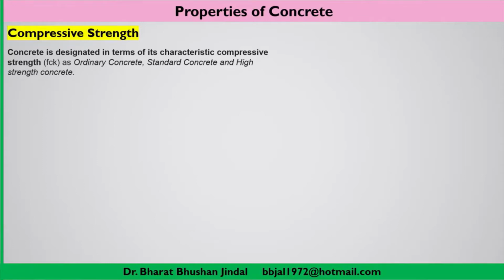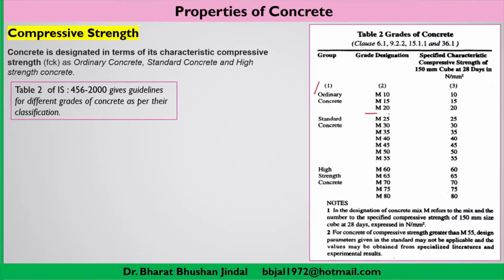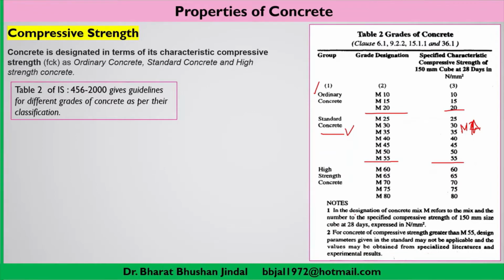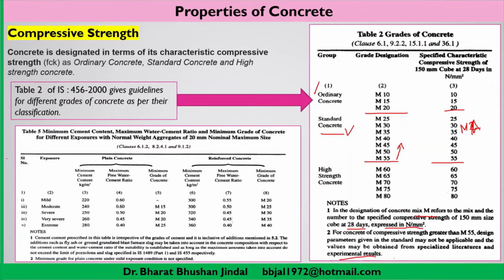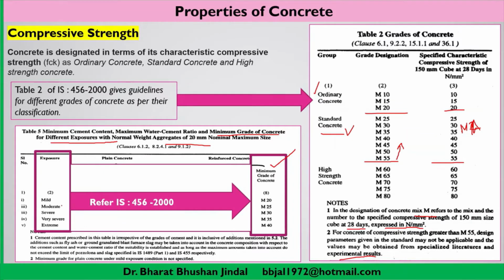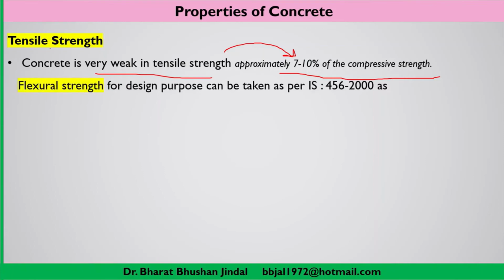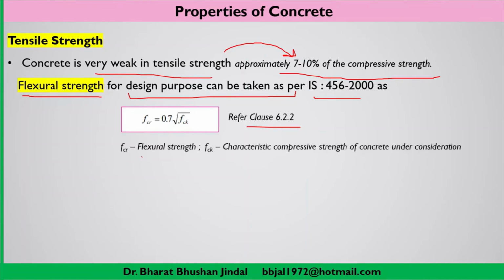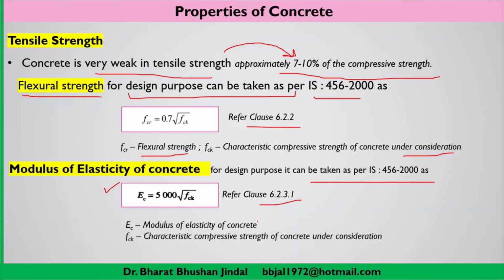Grades of Concrete as per IS 456:2000 | Minimum Grade of Concrete | Exposure Conditions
Current lecture illustrates the grades of concrete as well information from IS 456:2000. How the requirement of minimum grade of concrete is recommended in reference to guidelines provided by IS 456:2000. The minimum grade of concrete as per environmental exposure conditions.